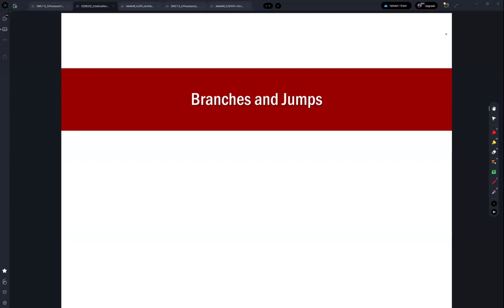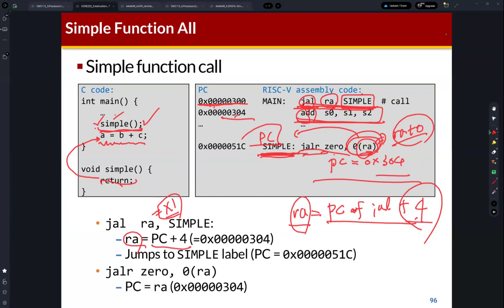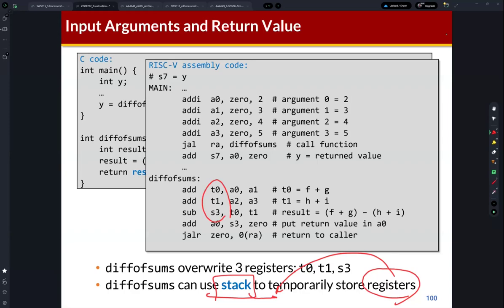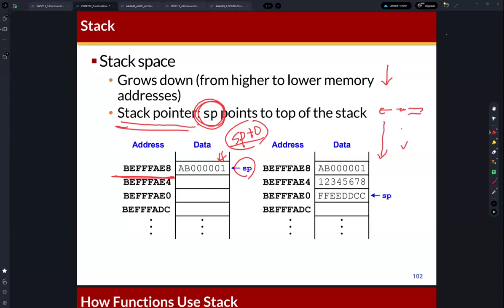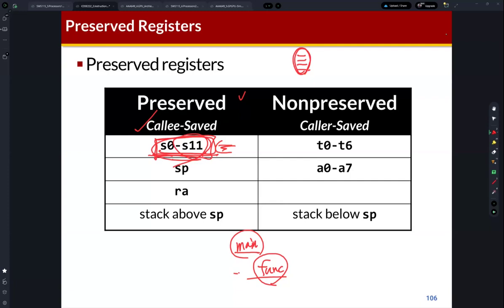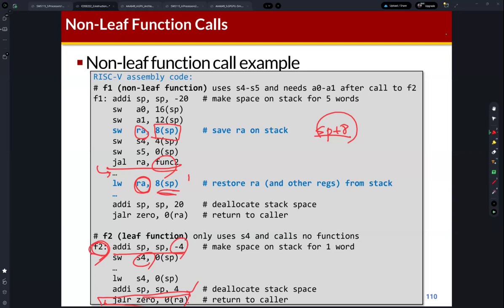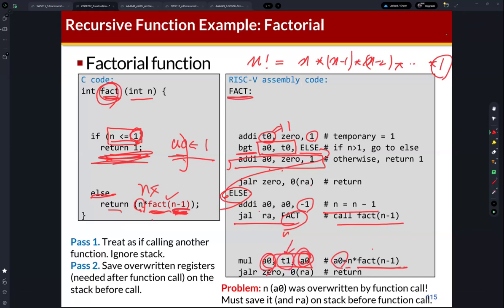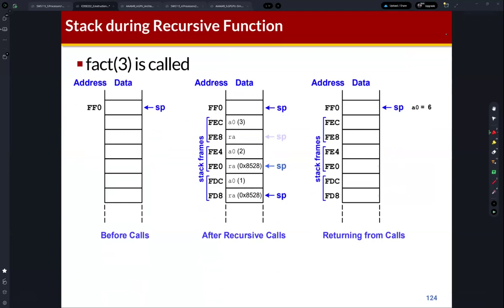COSE222 - Function Calls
Day 10 - Function Calls